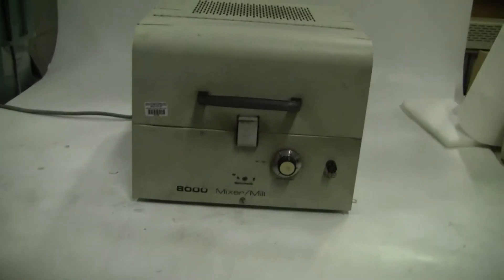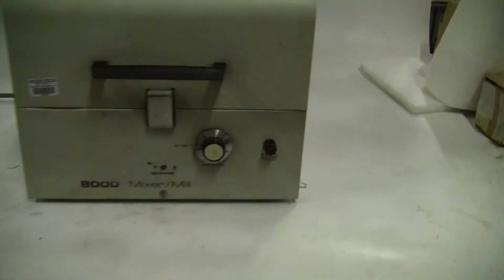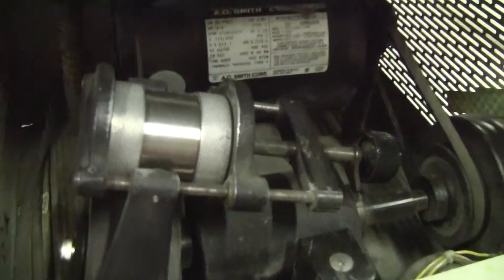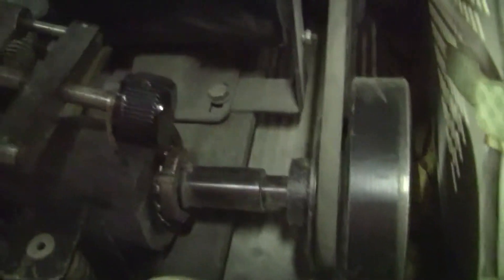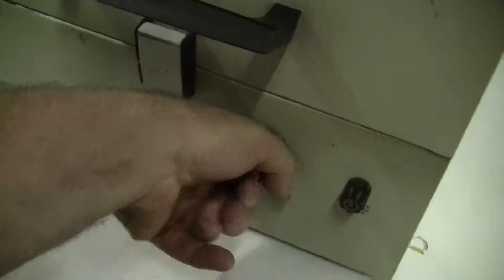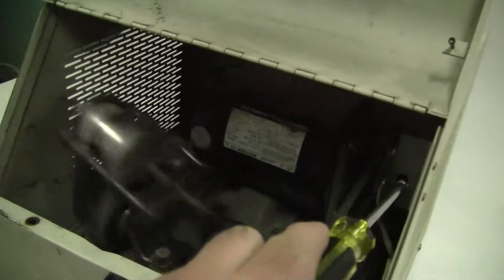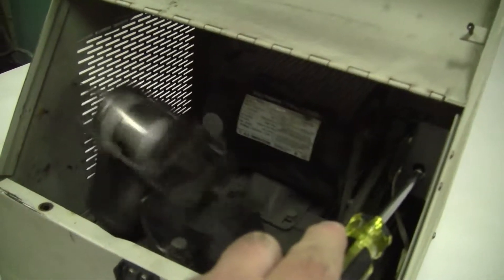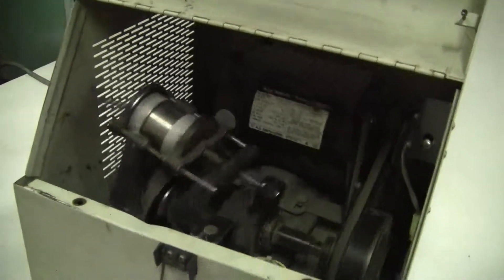Spex Industries Mixer/Mill Model 8000-115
-Spex Industries Mixer/Mill Model 8000-115, variant of the ball mill or jar mill is used to grinds samples with one or more grinding elements and imparting motion to the container. Laboratory scale, high-energy ball mill. 30 minute timer. 115v, 8 amp.( item 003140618 )